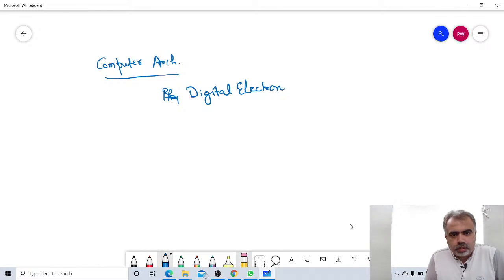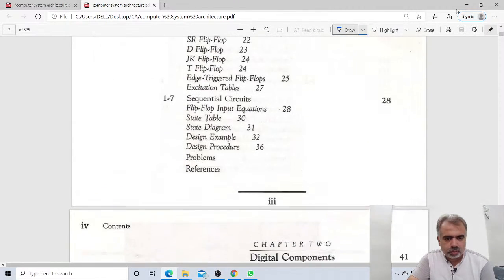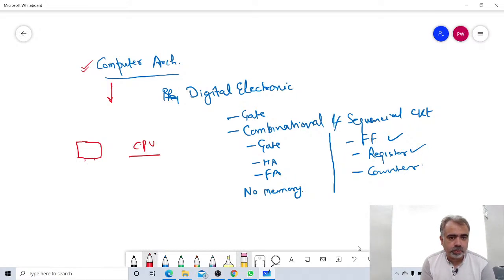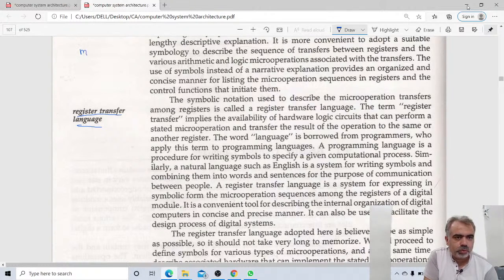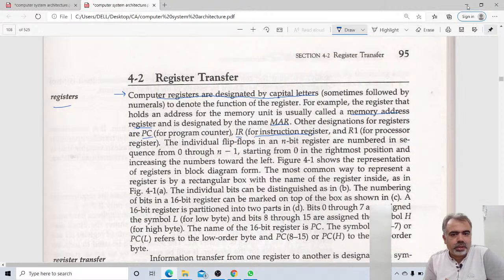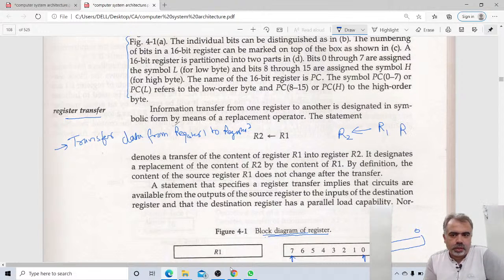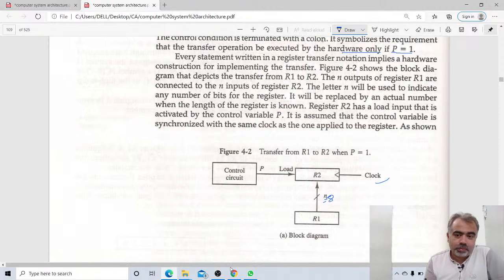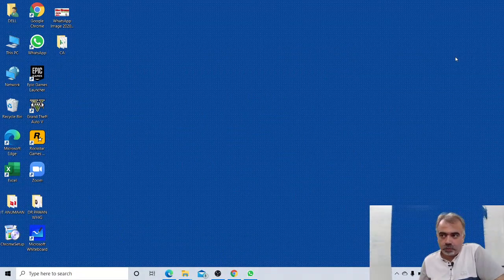Learn Computer Architecture with Dr. Pawan Whig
Learn Computer Architecture Many students requested me to do live streaming for CA . I will Try to Give My best Learn Computer Architecture This is first video.Learn Computer Architecture and will come up with m best in upcoming videos. In computer engineering, computer architecture is a set of rules and methods that describe the functionality, organization, and implementation of computer systems.
Some definitions of architecture define it as describing the capabilities and programming model of a computer but not a particular implementation. In other definitions computer architecture involves instruction set architecture design, microarchitecture design, logic design, and implementation

Now you may take Exclusive membership of my channel
You may ask me any query related to
Also I will  Reward Best comment of the Month  at every 1 st date of  month

00:00 - [ Content of first chapter ]
01:00 - [ Content of second chapter ]
02:00 - [ Content of third chapter ]
TechdoctorIN
1) Futuristic Versions of Artificial Intelligence (AI)
2) Lecture Series Artificial Intelligence (AI)
3) Tricks for Maths and Science
4) Practical Machine Learning
5) UseFul Facts
6) How To Do Ph.D. In Three Years
7) Lecture Series :Digital Electronics
8) Lecture Series:Tanner Tool